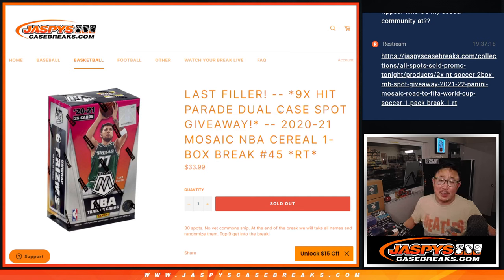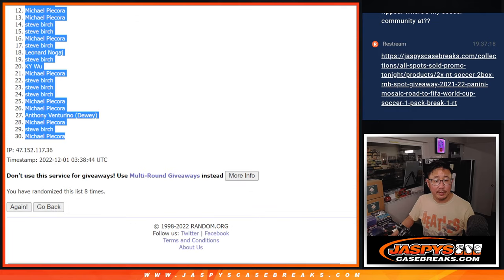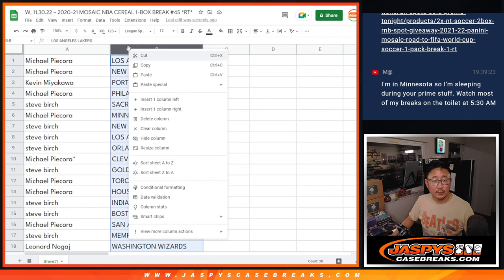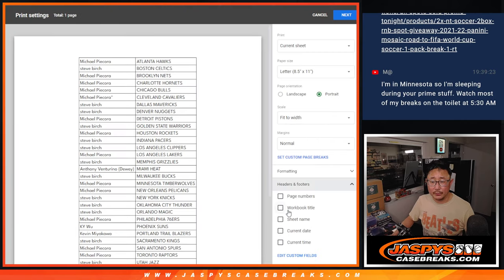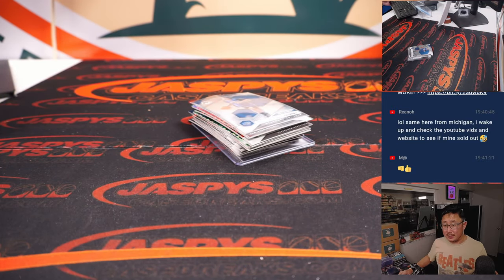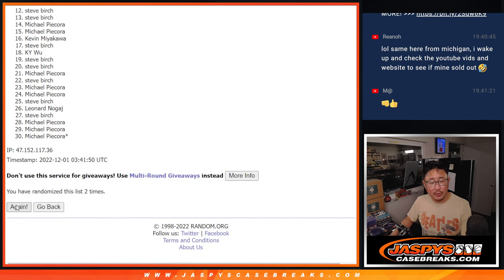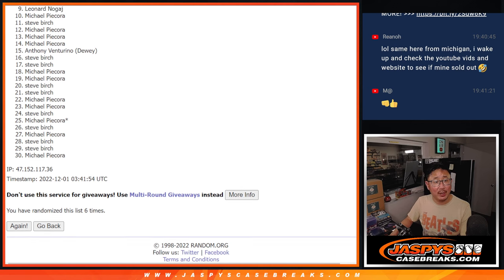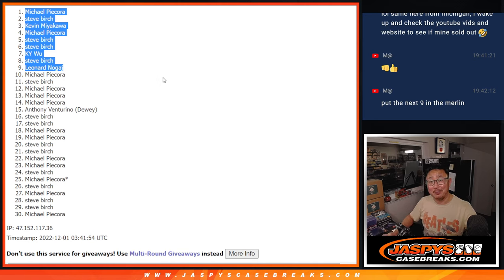W, 11.30.22 ~ 2020-21 MOSAIC NBA CEREAL 1-BOX BREAK #45 *RT*